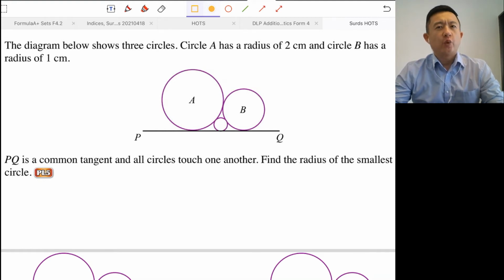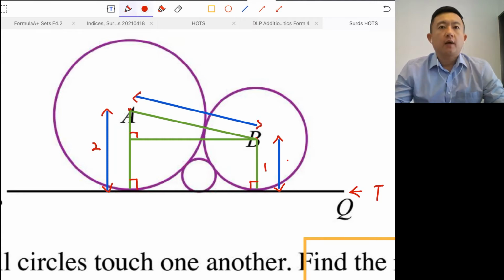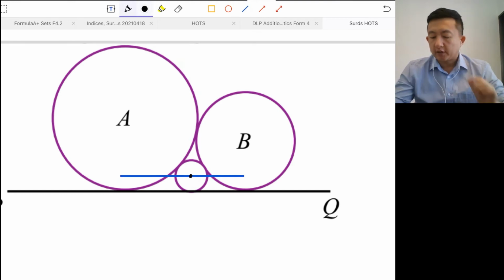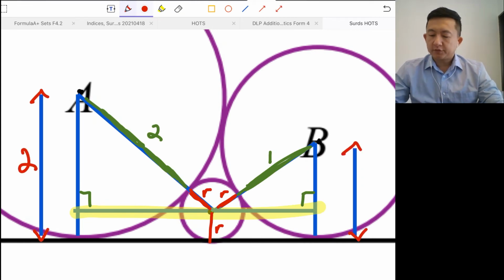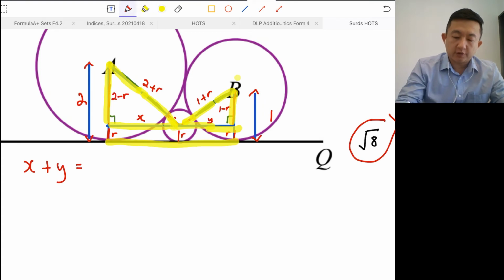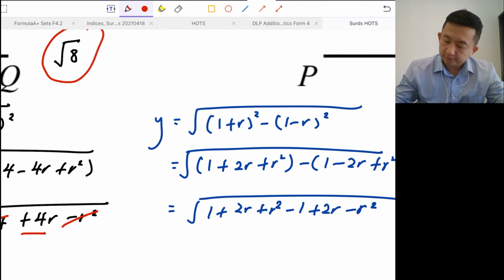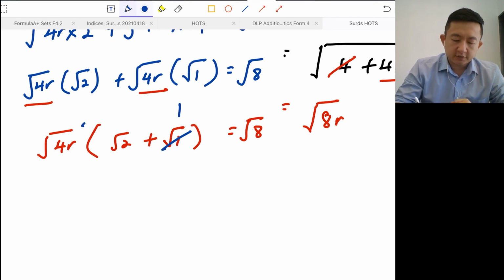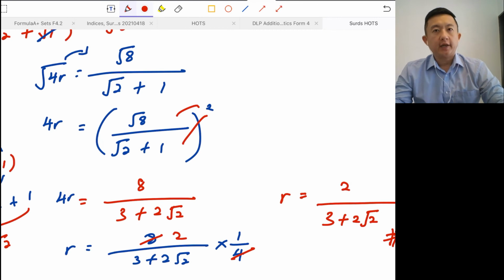SPM | Add Maths | Surds (HOTS)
Add Maths | Form 4 | KSSM | Indices, Surds & Logarithms | SPM